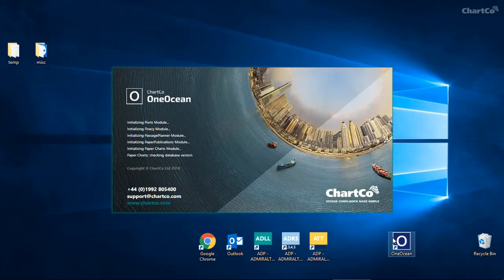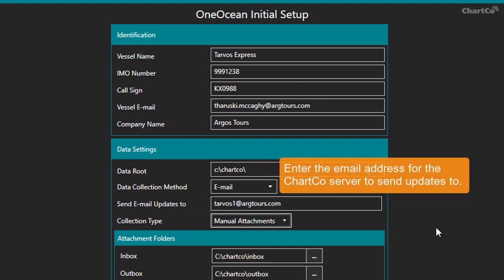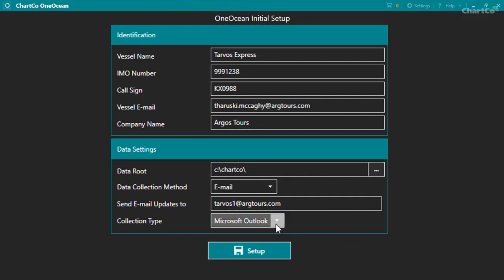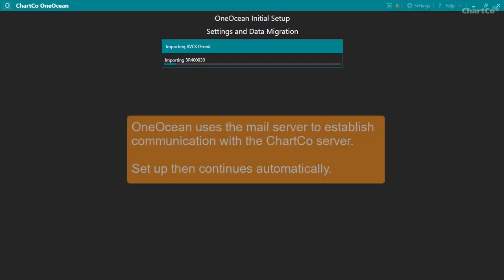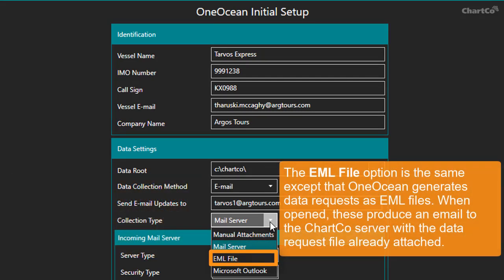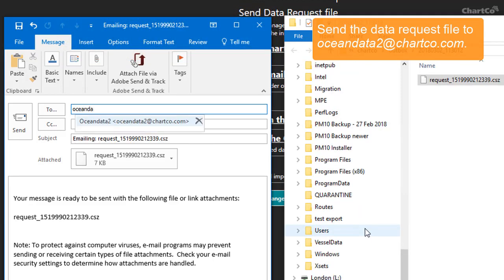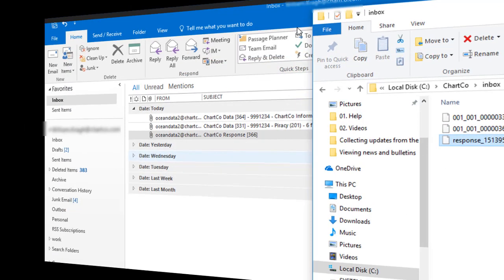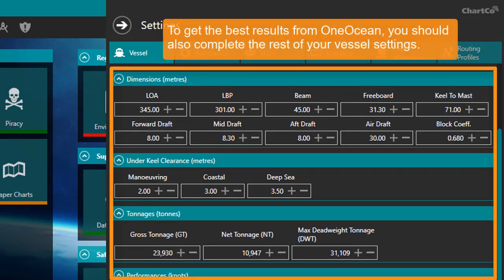ChartCo OneOcean - Initial setup (email data collection)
How to set up ChartCo OneOcean for the first time using email data collection - manual attachments, EML files, mail server or Outlook.